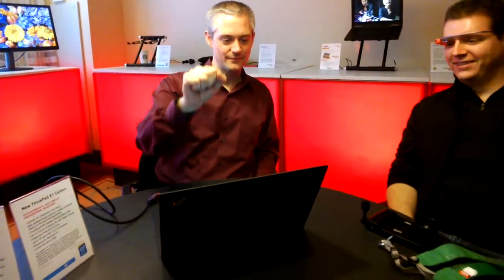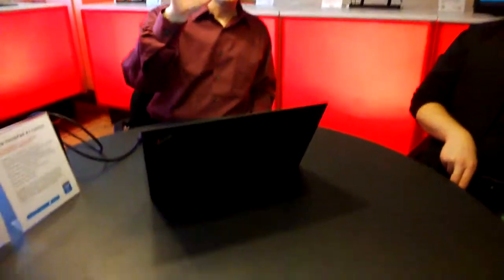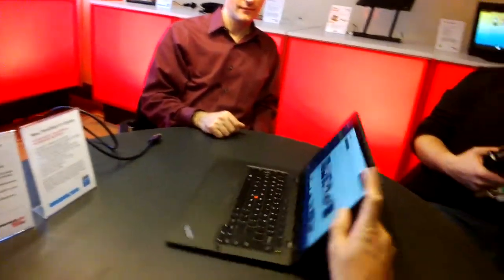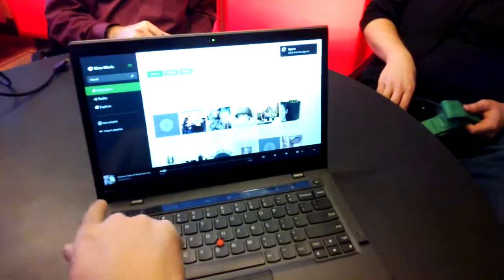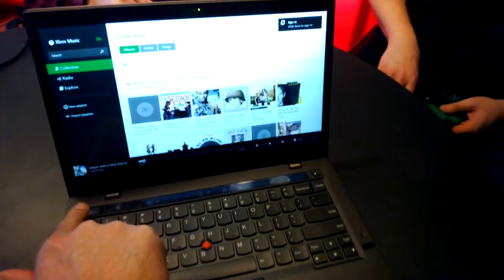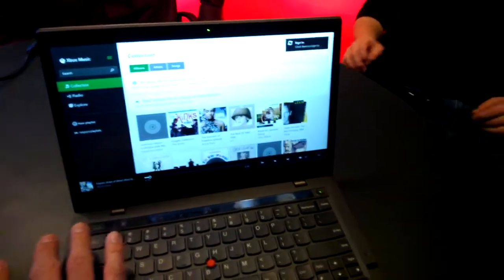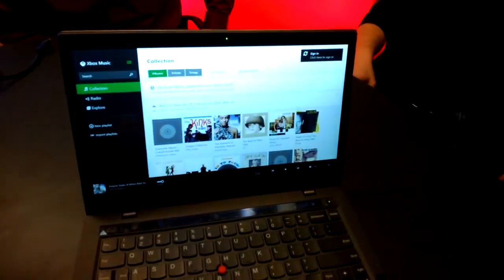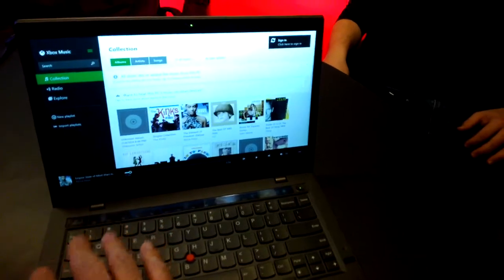New Lenovo ThinkPad Carbon Gesture Demo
The newest Thinkpad can be controlled with hand gestures.